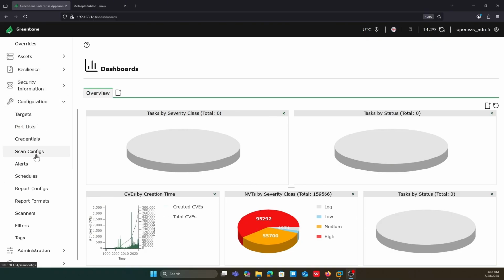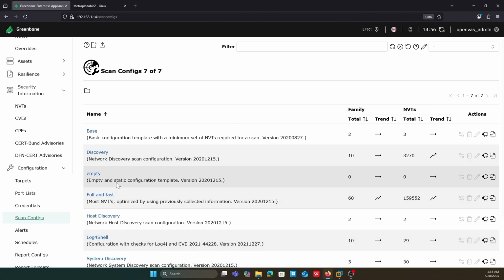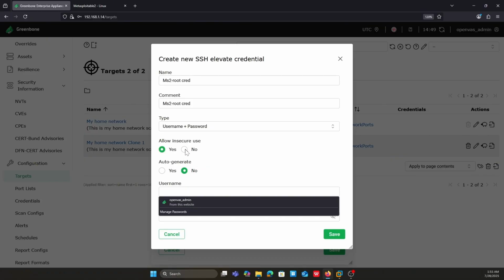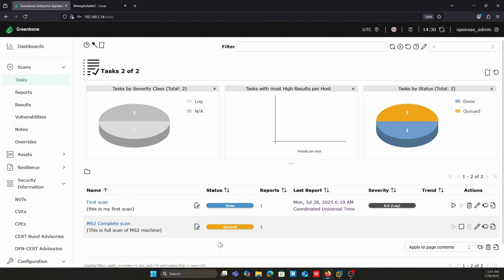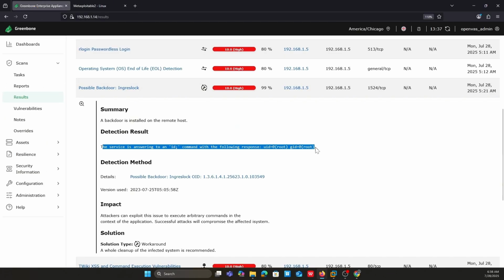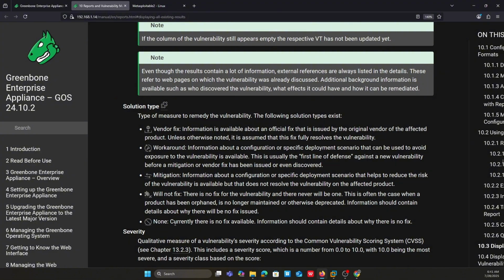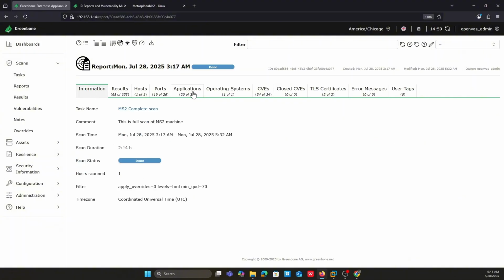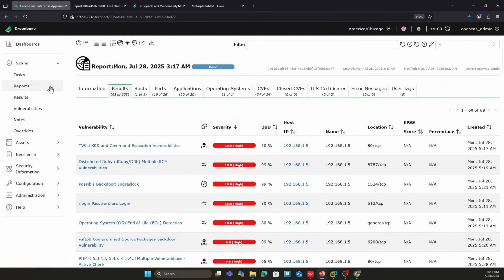4. OpenVas Full And Fast Scan | Vulnerability Management for Security Analyst